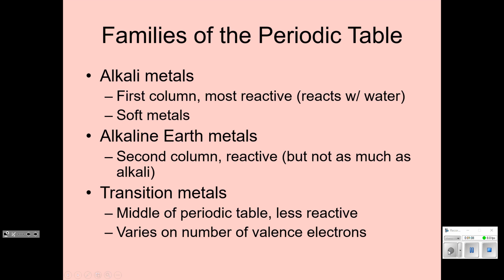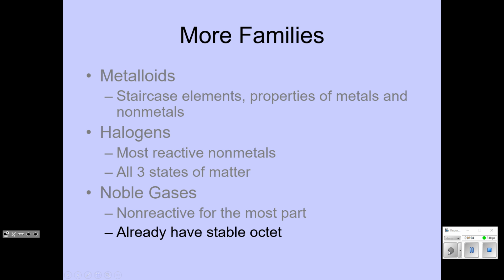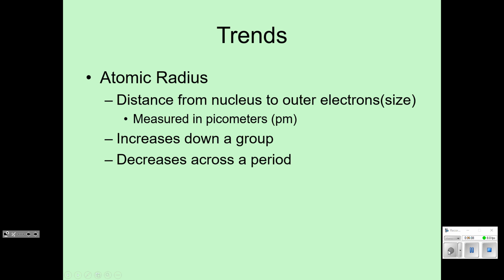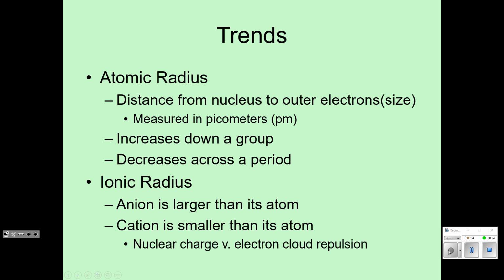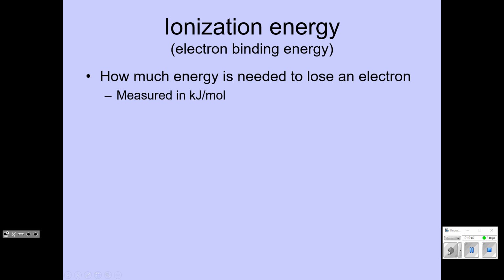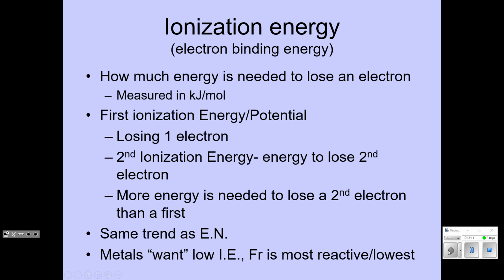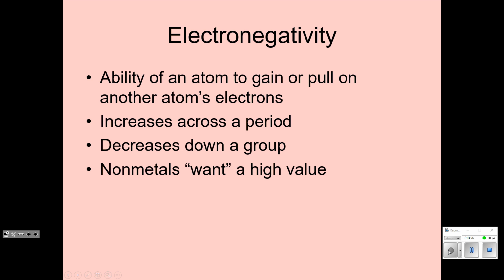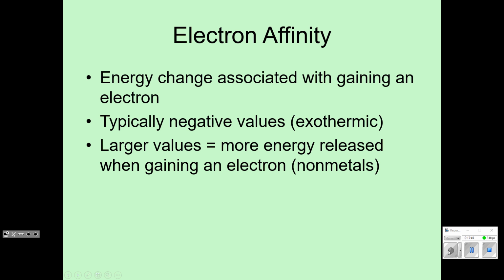Family and Trends audio notes